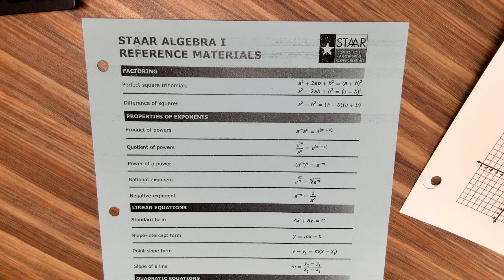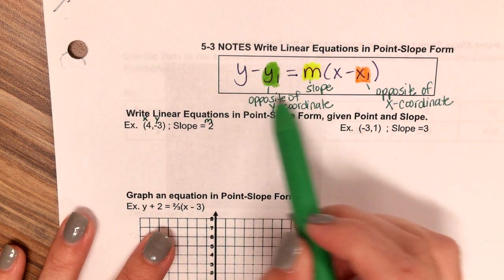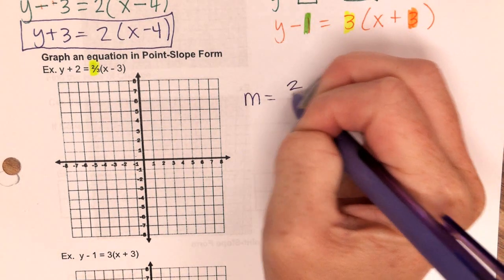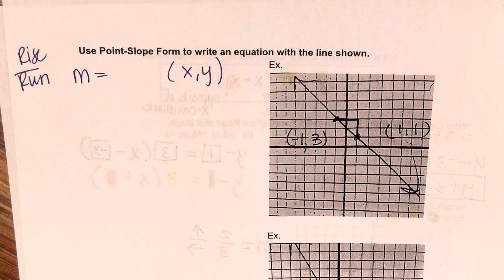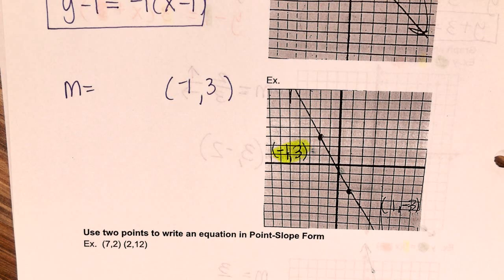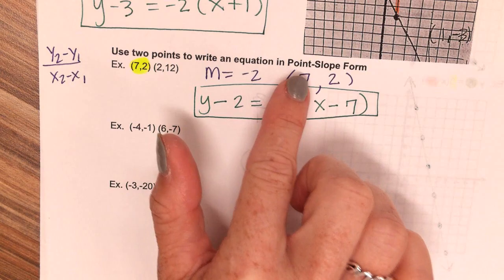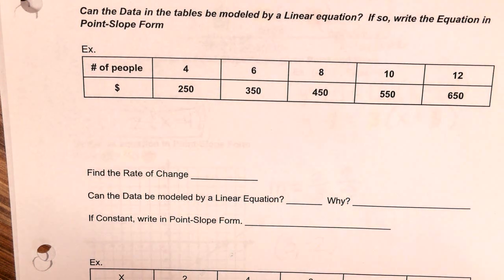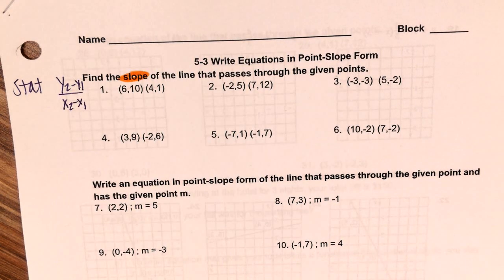Algebra 5-3 Writing Equations in Point Slope Form